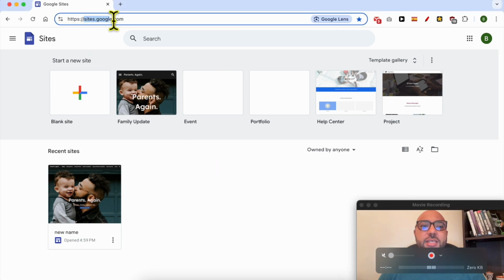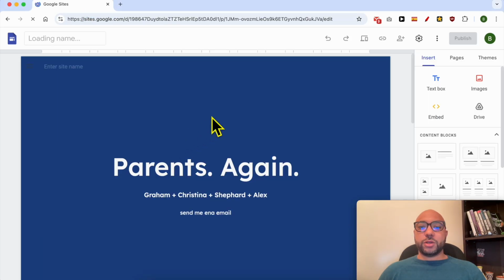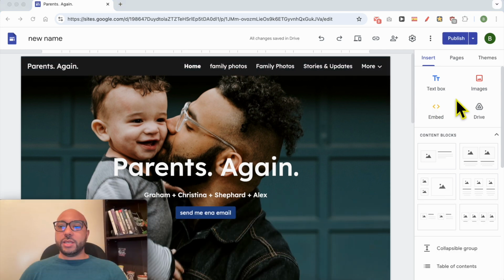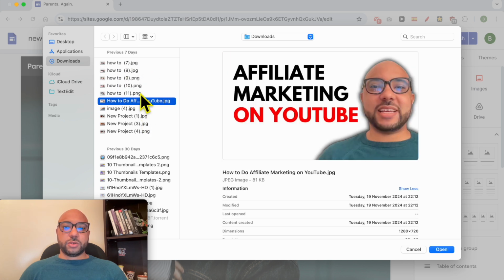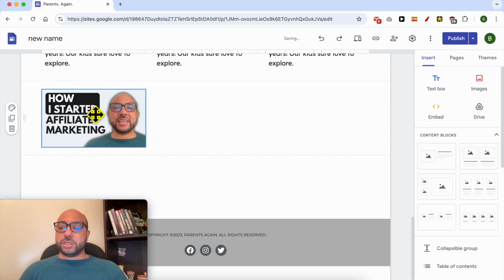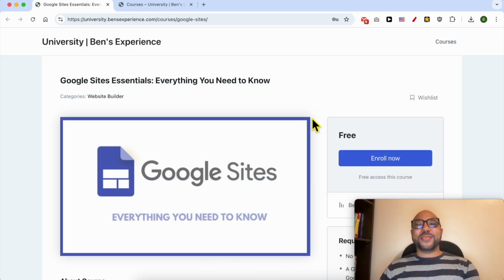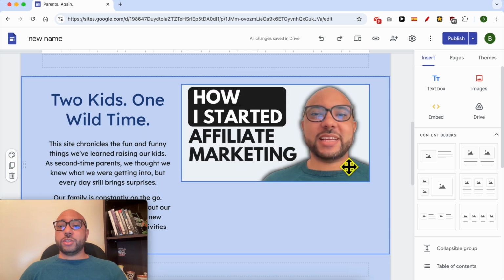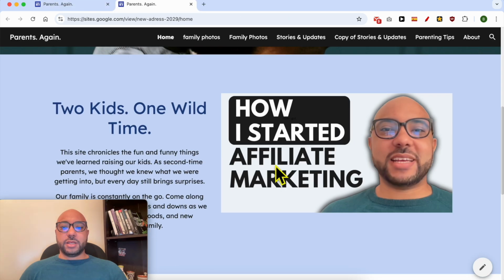How to Upload a Photo on Google Sites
Welcome to Ben's Experience! In this video, I will show you how to upload a photo on Google Sites. First, visit sites.google.com and click on the website you want to work on. To add a photo, simply click on "Images" from the side, then select "Upload." Locate the photo on your computer and upload it. As you can see, the photo was uploaded successfully and added to the bottom of the page. You can grab it using your mouse and move it where you want to add it.

Before I continue this tutorial, I would like to let you know that you can get access to my Google Sites online course today for free. In this course, you'll learn many things, including how to get started with Google Sites, building content like writing articles and uploading videos or photos, enhancing your site with features such as an image carousel, video background, WhatsApp link, and Facebook pixel. You'll also learn about publishing, managing, and customizing your Google Site with advanced features like adding a sitemap, rotating images, resizing images, and printing your site.

You'll also find special use cases like creating a portfolio, blog, gaming website, login page, and more. Additionally, you'll learn how to manage your Google Site, including indexing and exporting it.

Without further ado, let's continue our tutorial. Move your uploaded photo next to the text and resize it as needed. Don't forget to save your changes by hitting the "Publish" button. Click on it again to view your website live. This is how to upload a photo on Google Sites.